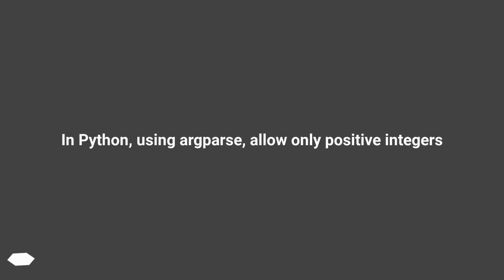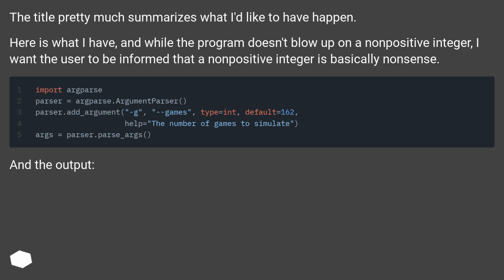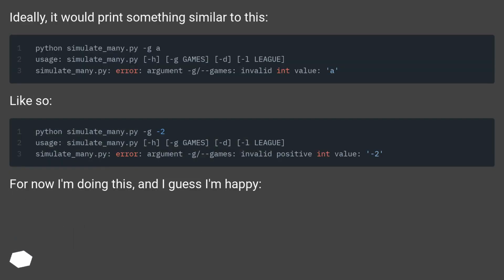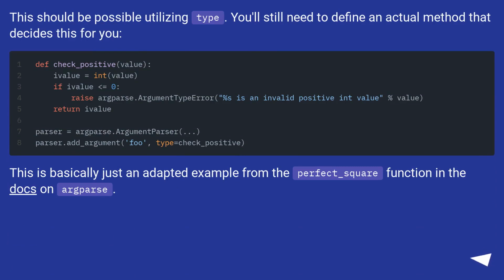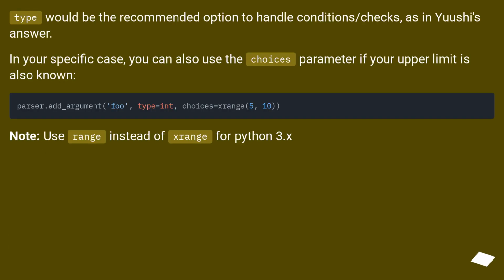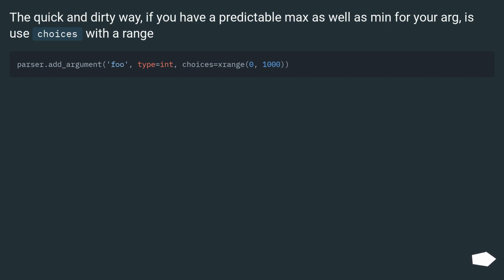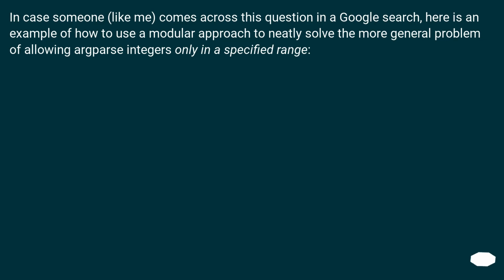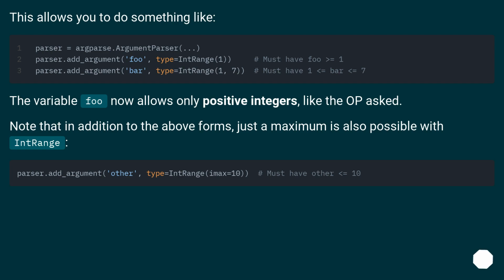In Python, using argparse, allow only positive integers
Chapters
00:00 Question
01:36 Accepted answer (Score 306)
02:06 Answer 2 (Score 84)
02:36 Answer 3 (Score 11)
02:54 Answer 4 (Score 10)
04:13 Thank you